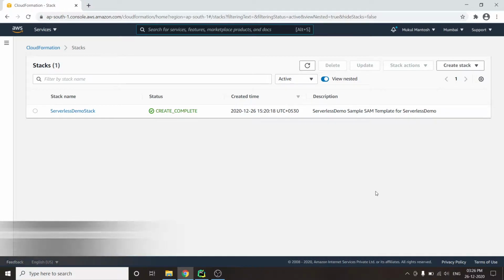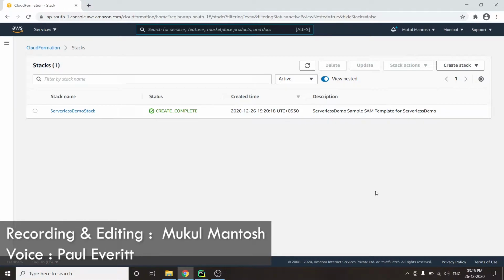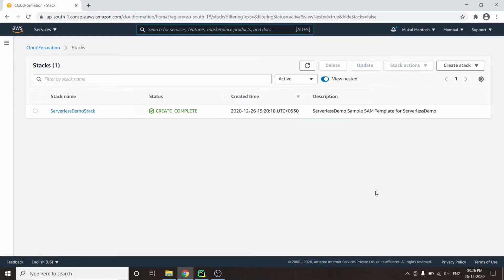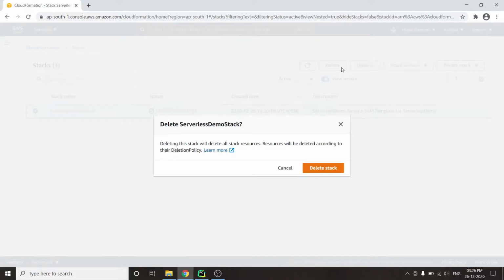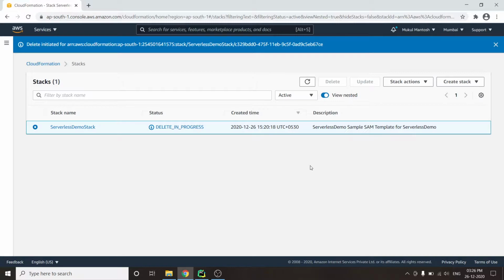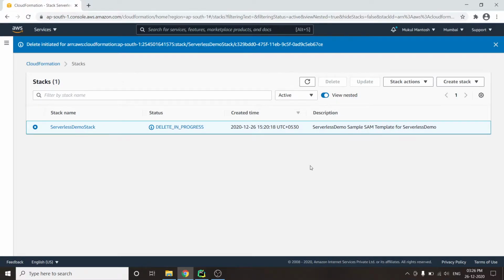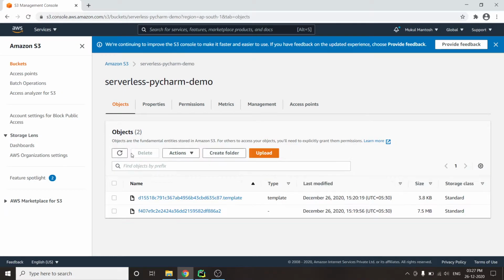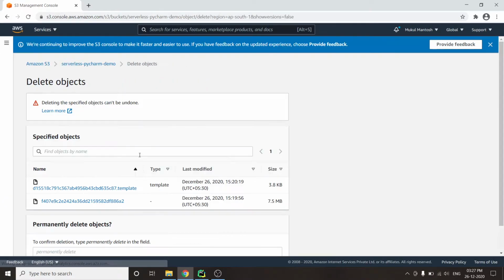AWS PyCharm Tutorial Series : Cleanup - Part 10